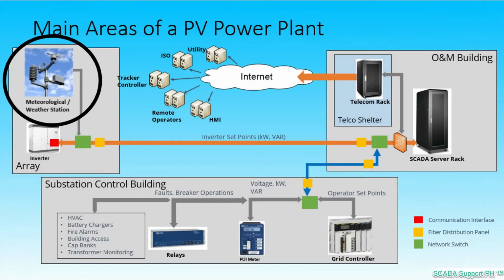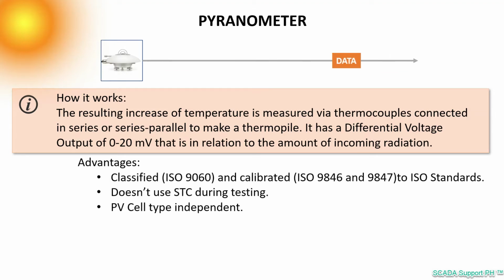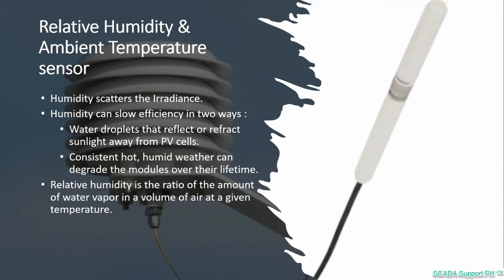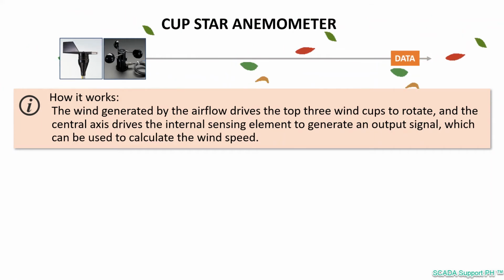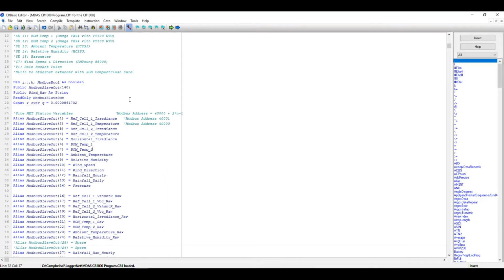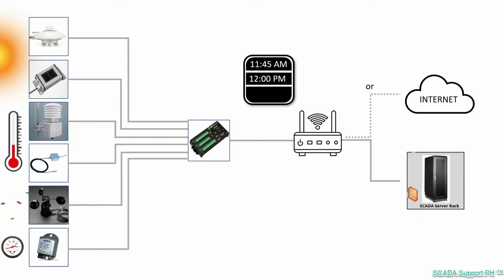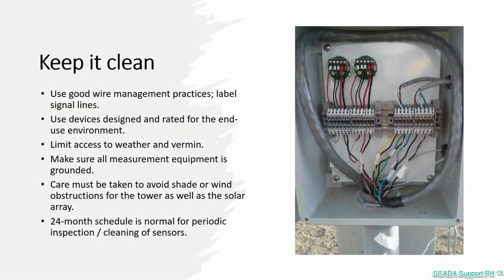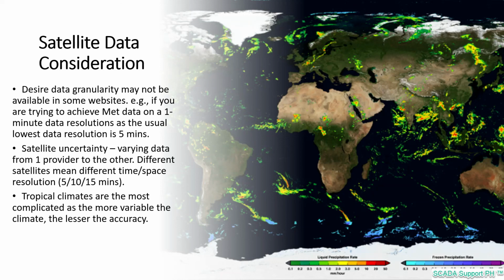Solar PV Power Plant Meteorological Data Acquisition System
In this presentation we will focus on the Meteorological Data Acquisition System (MDAS) or your weather station for PV Systems. Starting from it's overview, attached instruments; on how they works as well as their specifications, best practices and lastly some O&M strategies for data acquisition.

Please don’t forget to put your comments and suggestions.